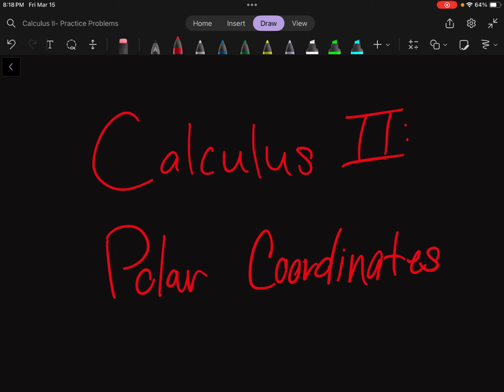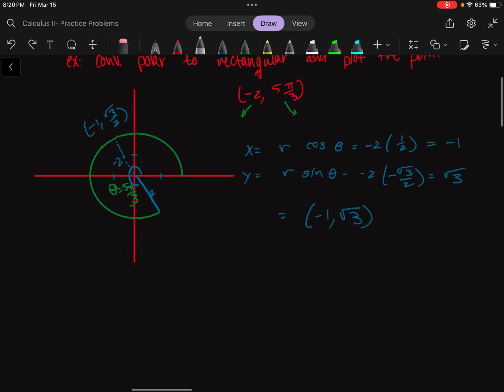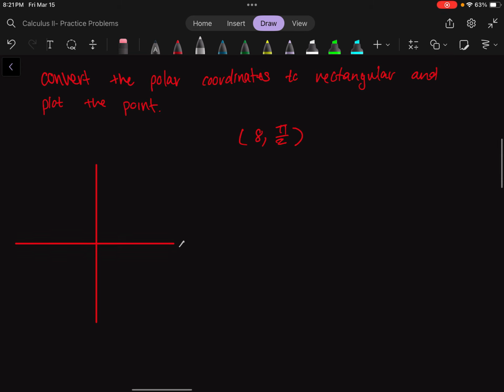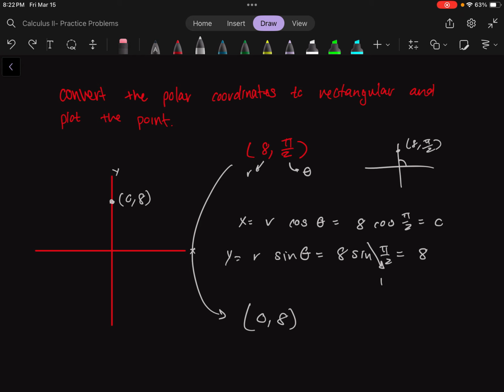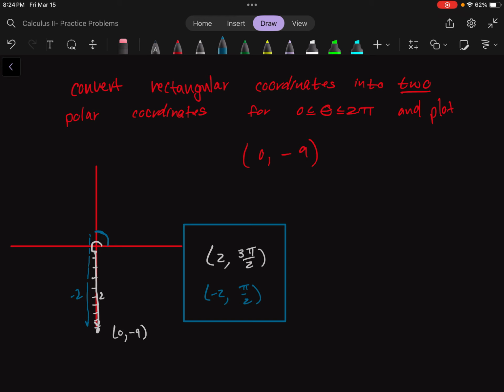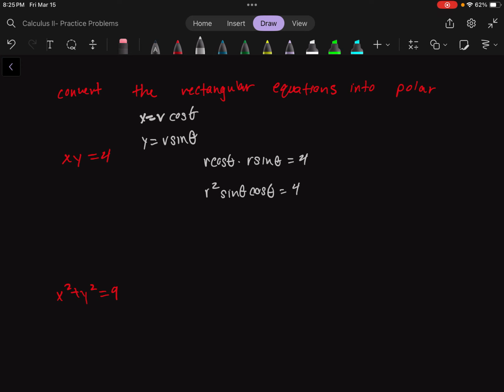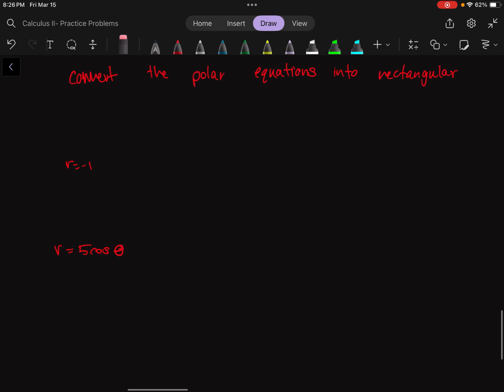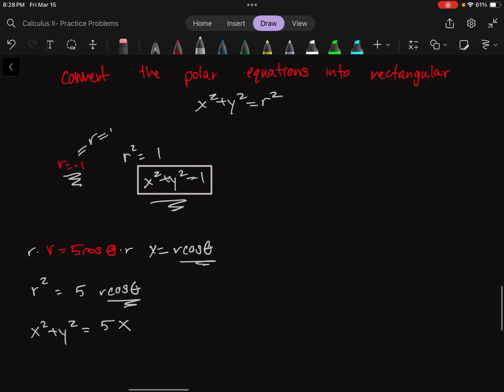CALC II Practice Problems: Polar Coordinates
This is the twenty-first video in a series that will follow general Calculus II college lectures and are designed to mimic relevant homework problems.

In this video we went over examples of converting polar coordinates to rectangular, and vice versa, as well as rectangular equations to polar, and vice versa.